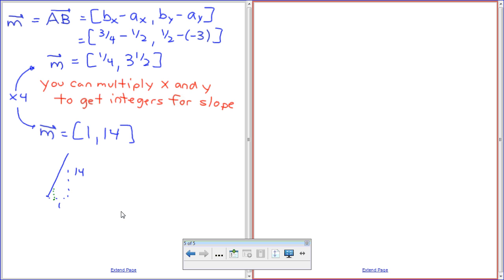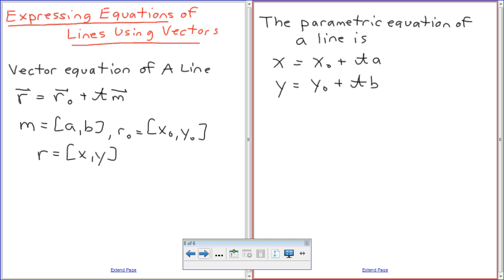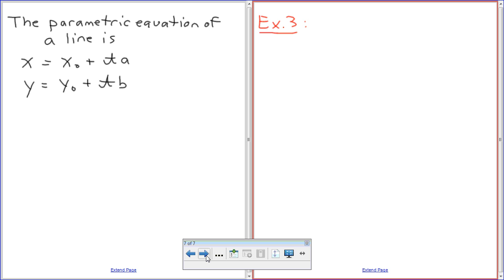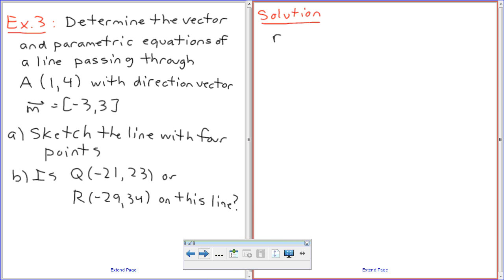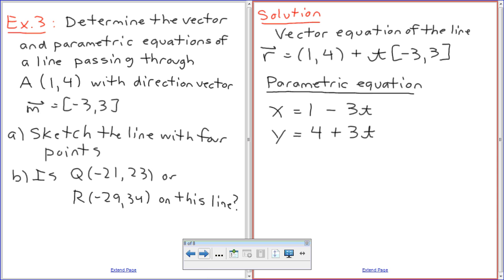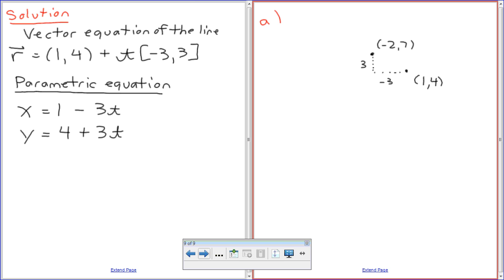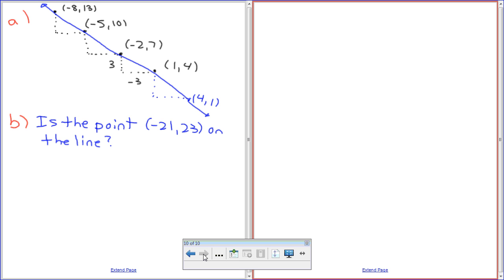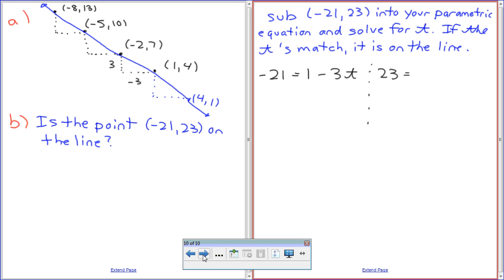MCV4U - Vector and Parametric Equations of Lines - Part 2 of 3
My March 30th, 2017 lesson on vector and parametric equations of a line